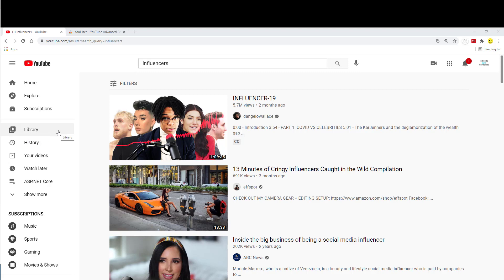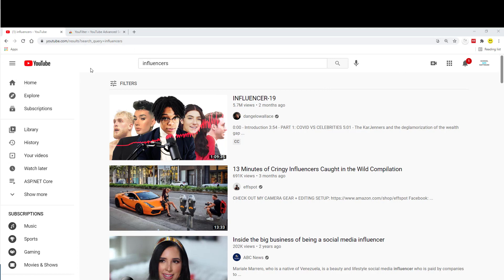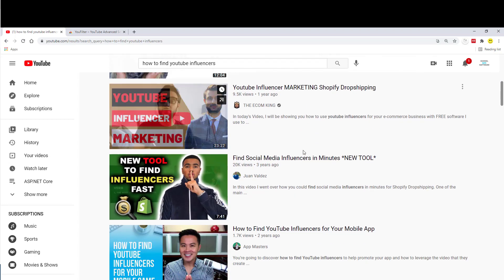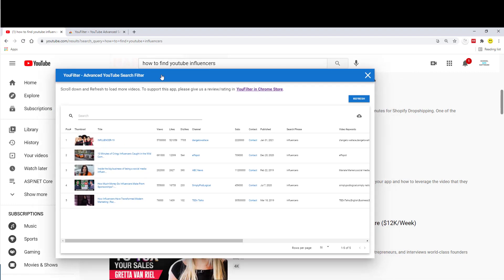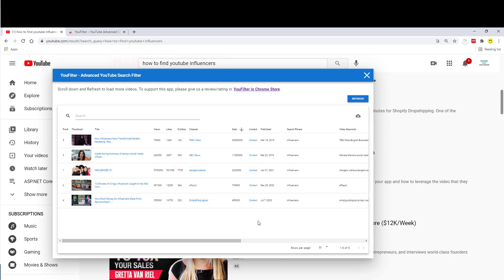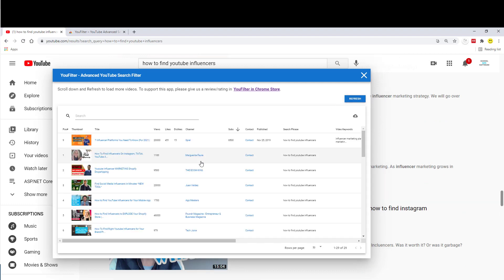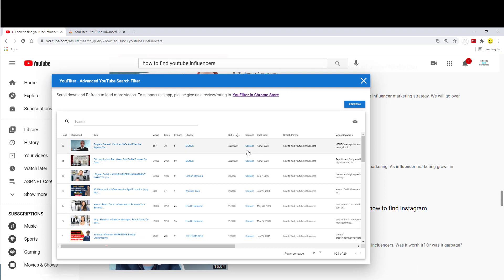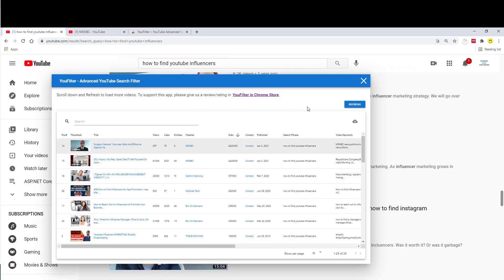How to find YouTube Influencers using YouFilter app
This is a quick tutorial for YouFilter Chrome Extension, which allows you to quickly filter YouTube search results.

In this example, we show you how to you can search for "How to find YouTube Influencers" and load the videos into the app.

YouFilter is Advanced Search Filter for YouTube search result. Filter/Sort and export the data to excel.

YouFilter is a marketing research tool that allows you to do advanced filtering and sorting of YouTube search results. This is the perfect tool for finding YouTube influencers, sorting search results by various columns such as position, title, Views, Likes, Dislikes, Channel, Subscribers count, published date, video keywords and more.

YouFilter simply adds a draggable table on the page and quickly categorizes all the data in a searchable and sortable table. You can also download youtube search result data into Excel and use it for your use case.

Take a quick look at the Demo Video to see YouFilter in Action!

We just launched YouFilter and it’s FREE to use, we just ask you to review it in Chrome Extension store and give us feedback and what additional features you’d like to see.